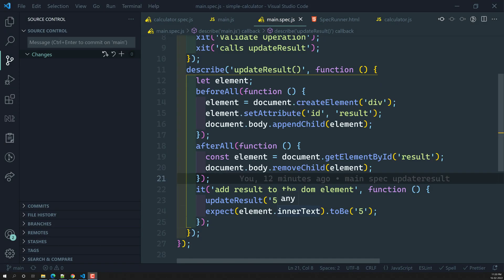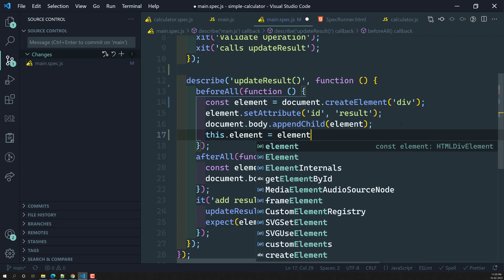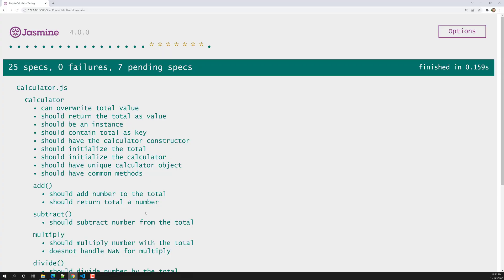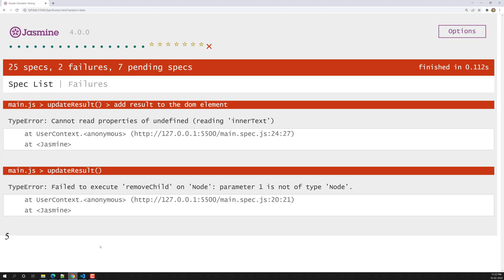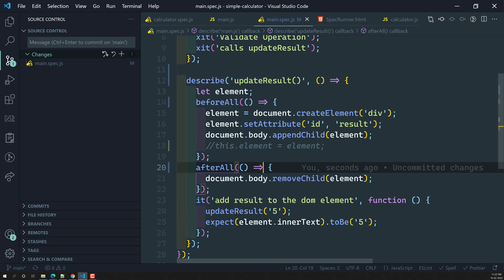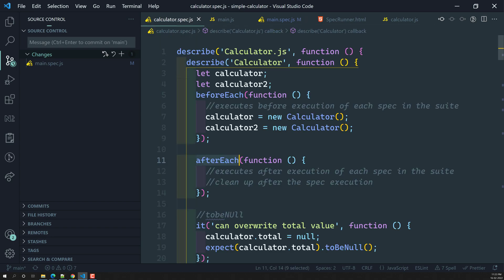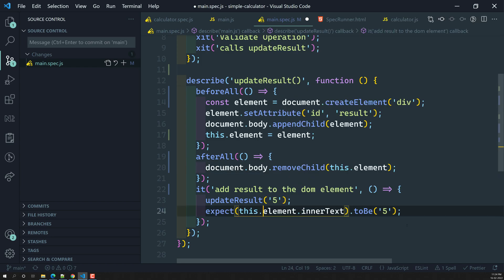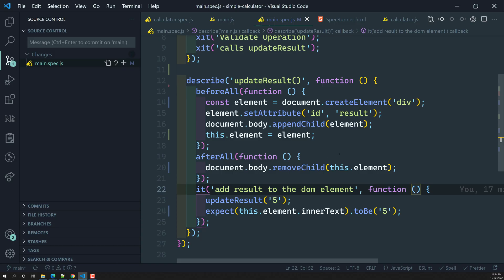37. Use of this keyword in Jasmine Testing. How to use the "this" in specs - Jasmine Testing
In this video we will see the use of this keyword in Jasmine Testing